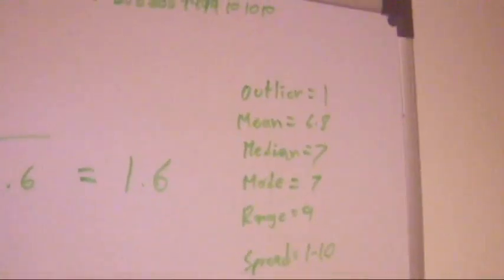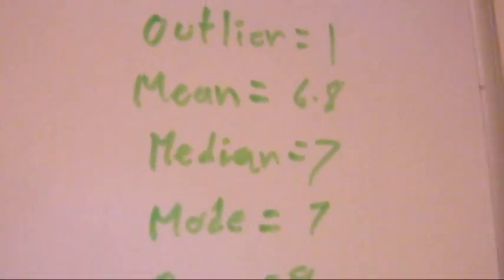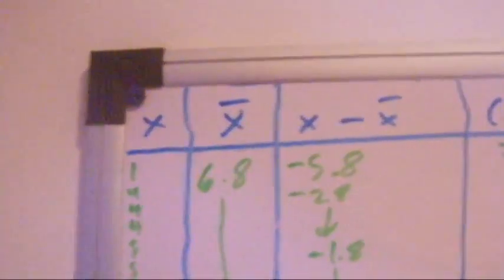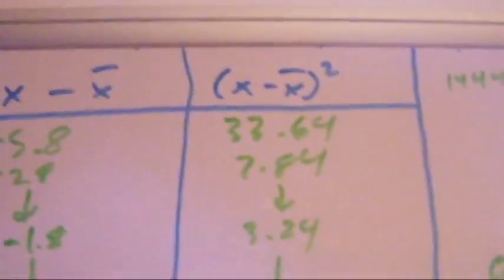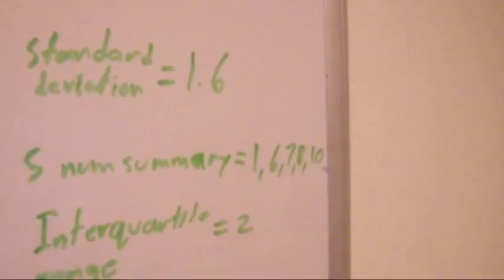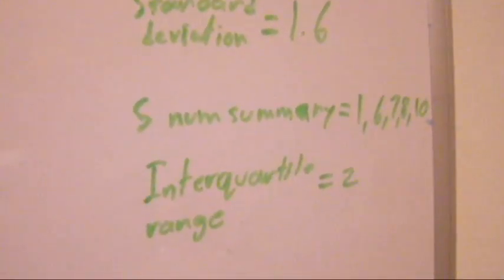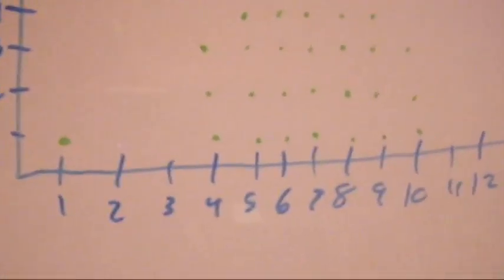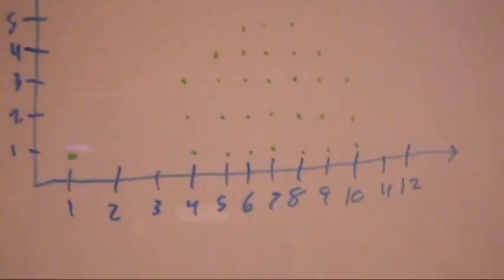Unit 11 Video